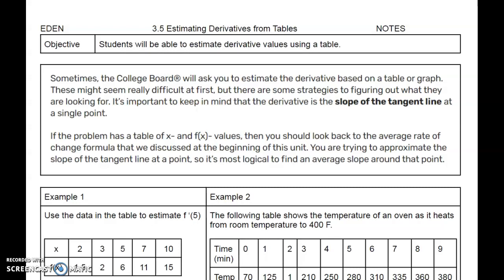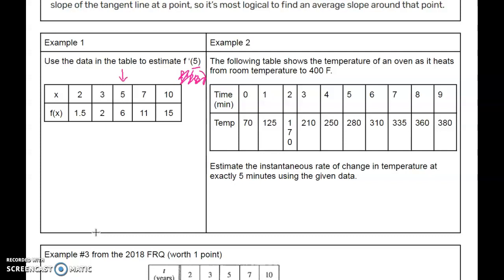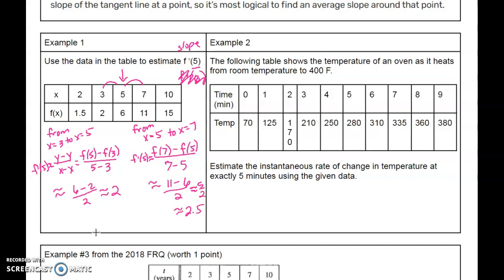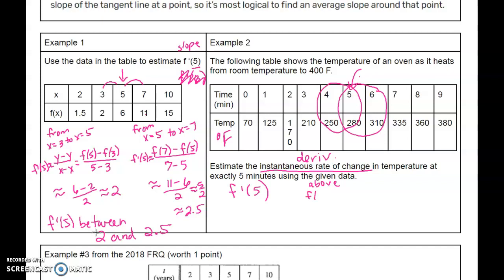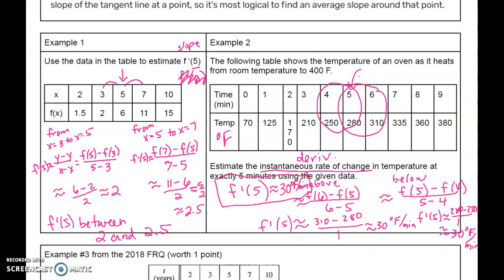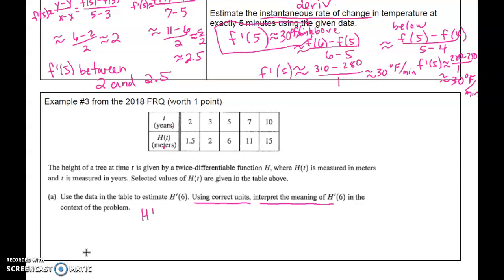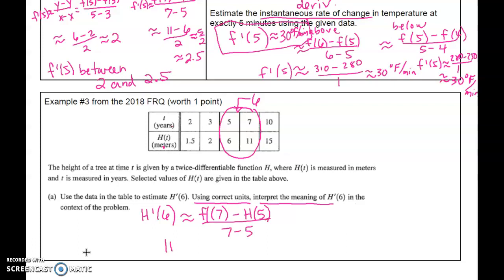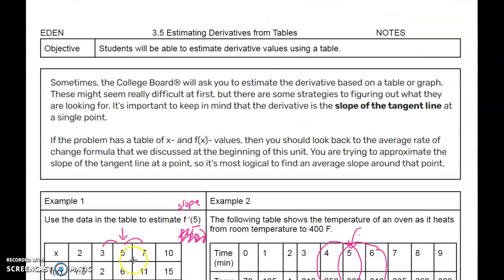3.5 Estimate Deriv from tables